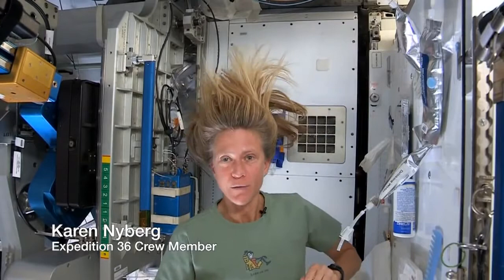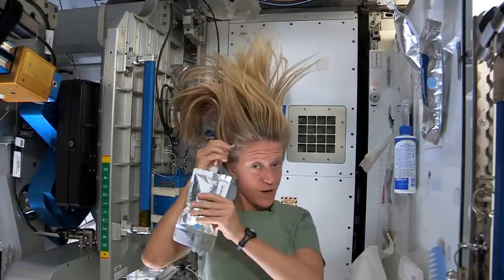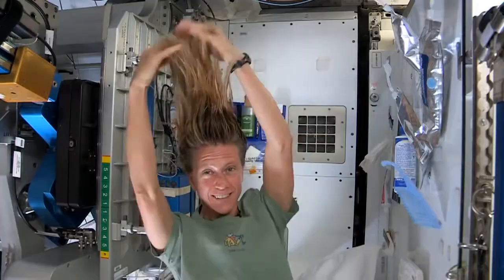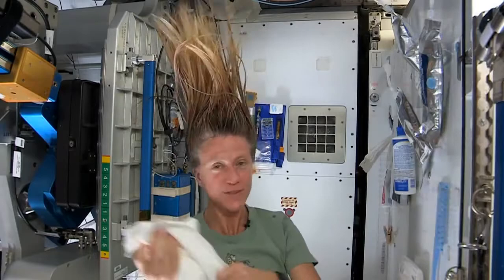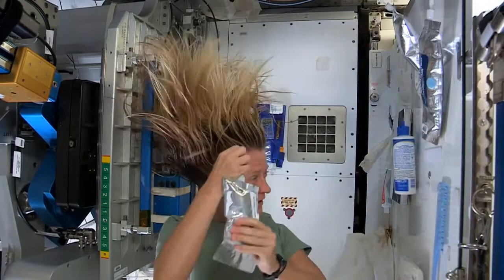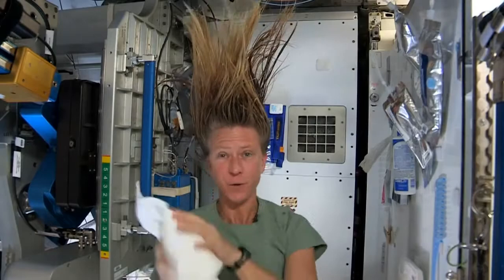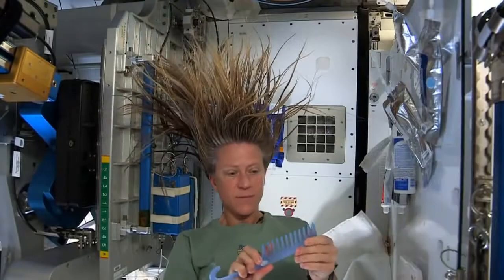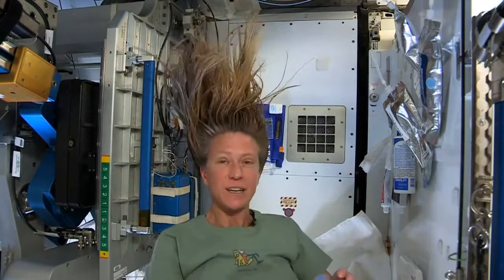ISS Expedition 36: NASA Astronaut Karen Nyberg Shows How You Wash Hair in Space